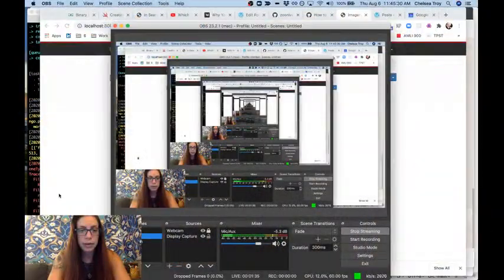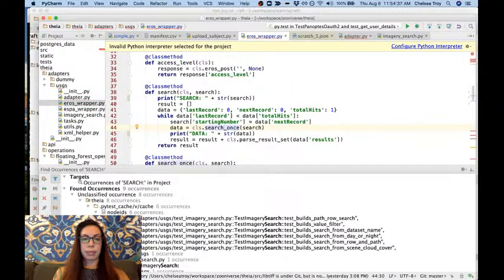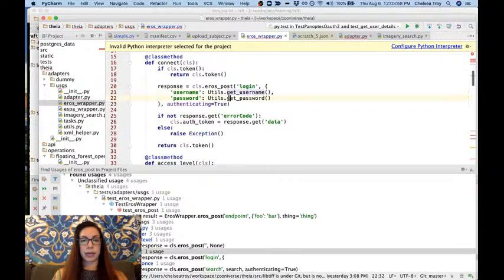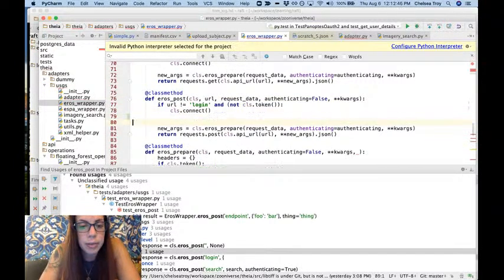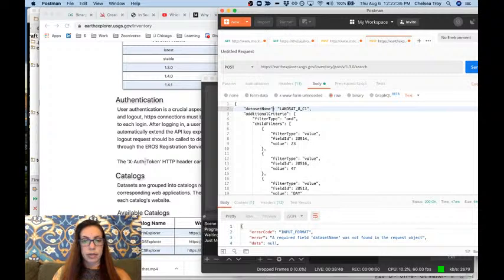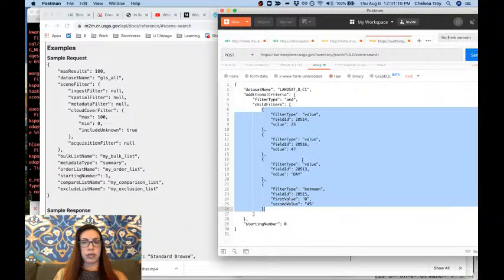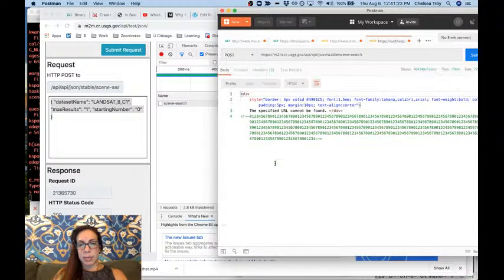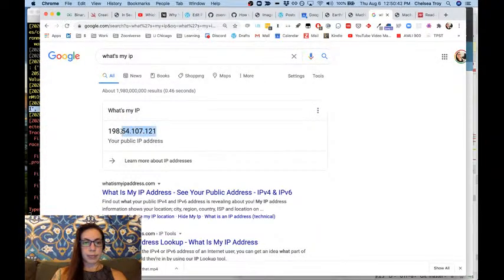NASA Landsat Data Pipeline: API Calls No Longer Working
On this stream, we try to figure out why our API calls to EarthExplorer have stopped working. Follow along as we:

- Read the error message
- Narrow down where in the call stack the problem is happening (More on debugging strategies
- Find the result that we are receiving from the API
- Test hypotheses as to what might be going wrong, both by changing code in the app and by testing API calls in Postman
- Checking the EarthExplorer documentation to identify possible causes of the problem
- Ultimately, composing an email to the EarthExplorer API team, with as much information as we can provide, in hopes that they can take a look and advise why the formerly-working call has stopped working.

This stream didn't feel super productive from a "Fixed it!" standpoint, but now that I've written out that list above, I realize that it demonstrates several tactics that we can use to gain a greater understanding of code that isn't performing the way we think it should.

In this case, we ultimately reached out to the API team because, our app aside, when we tried calls in Postman that followed the documentation, we didn't see the same results as the documentation's endpoint tester (and in fact, Postman told us the endpoint didn't exist). In my experience, when that kind of thing happens, the likelihood rises that the documentation needs to be updated as opposed to we're doing something wrong (though it doesn't ELIMINATE that possibility :).